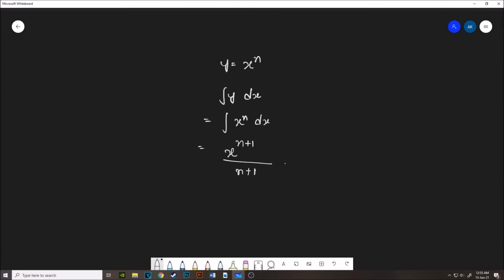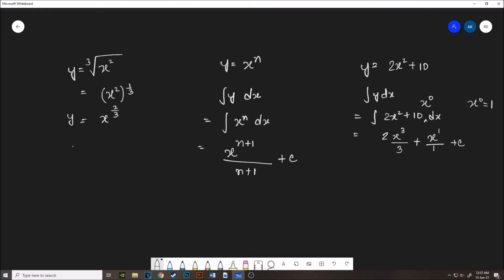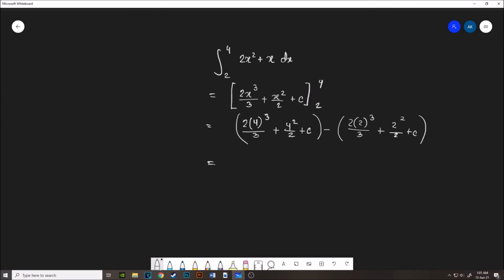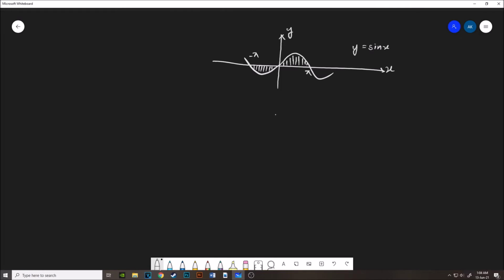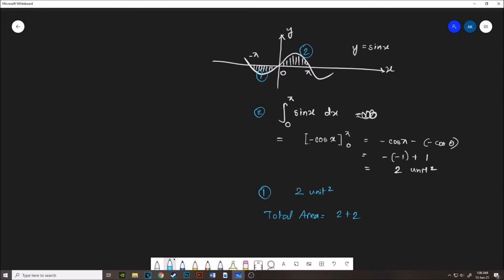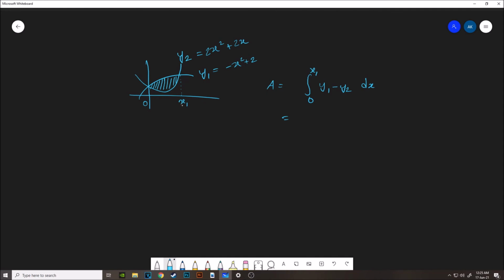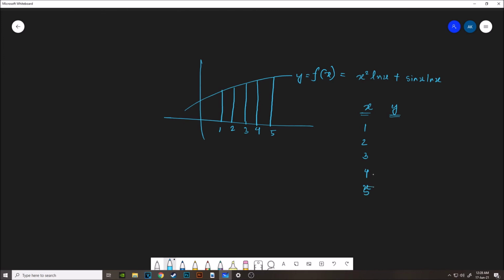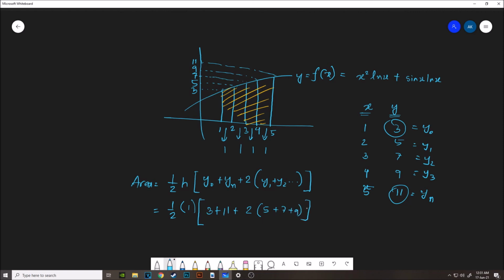Edexcel P2 Chapter 8 Integration | Full chapter lesson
Hello! This is the full complete guide to chapter 8 "Integration" in P2 of the new Edexcel 9-1 pure mathematics. The video contains definite integration, indefinite integration, area calculation and trapezium rule. This really encourages me to go on!